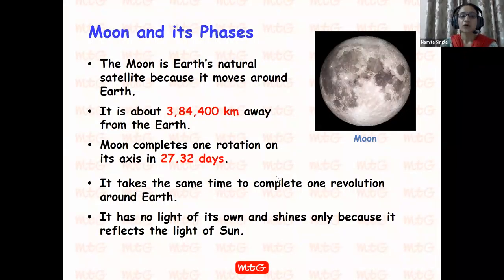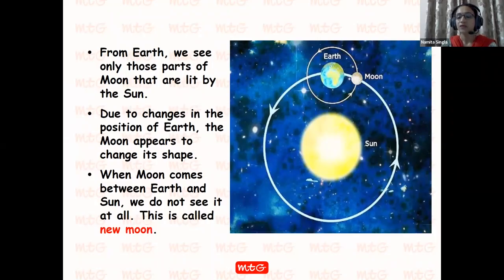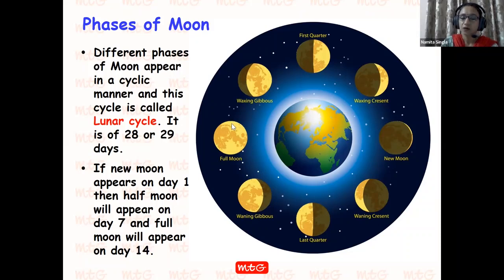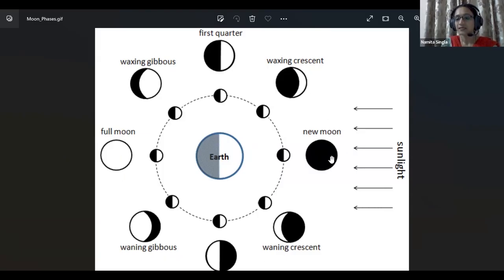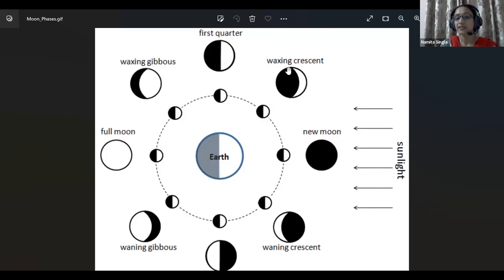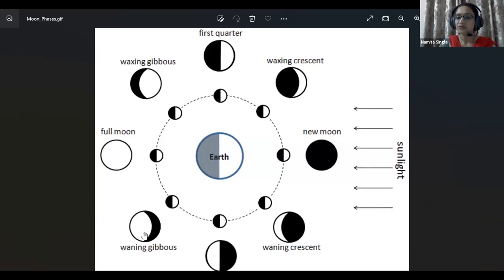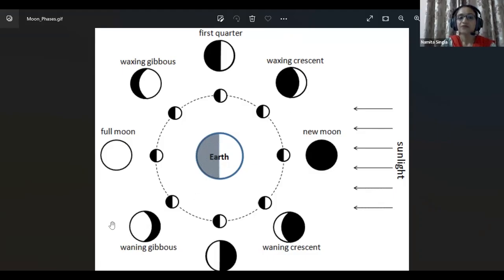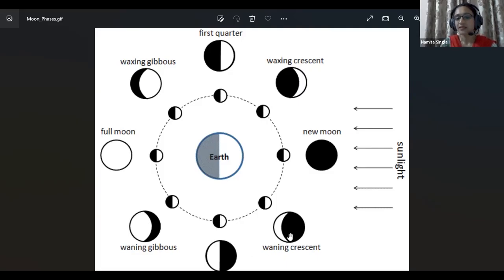NSO CLASS 4 Earth and Universe Phases of Moon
NSO CLASS 4 Chapter Earth and Universe
Explaining Various Phases of Moon